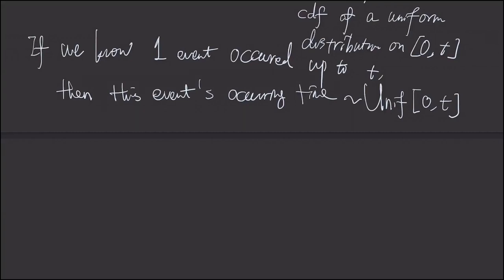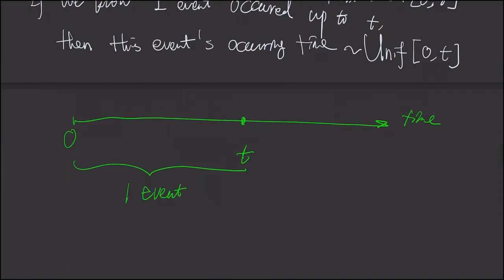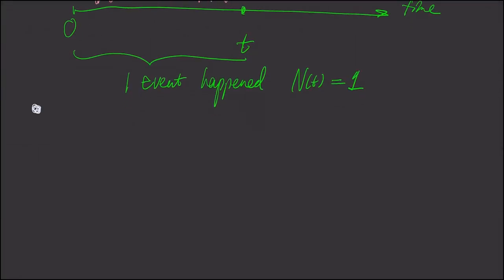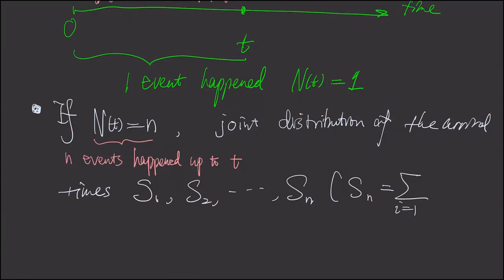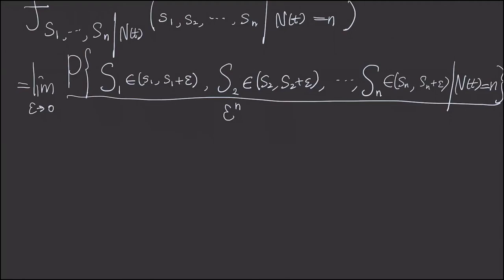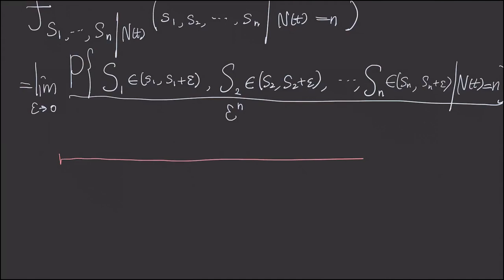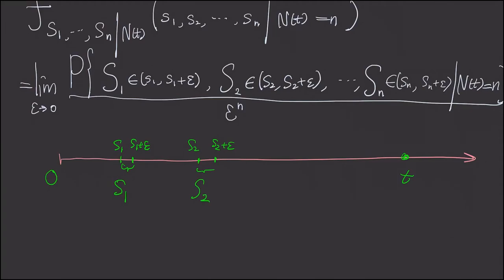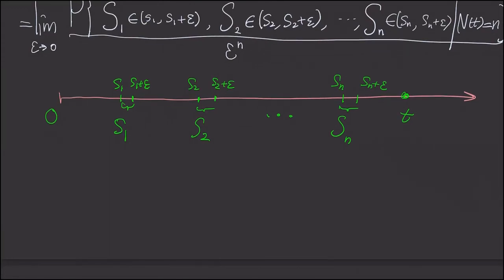Poisson process part 3